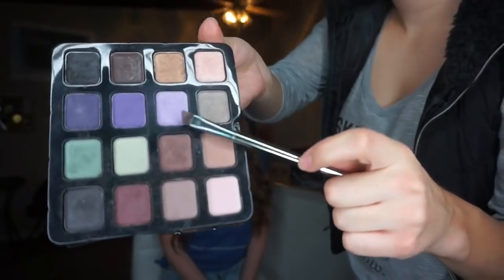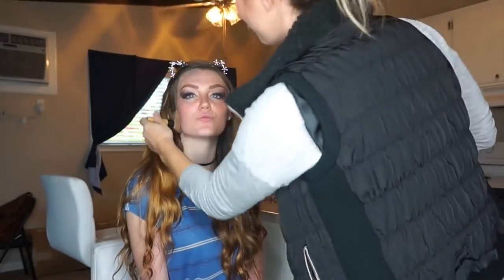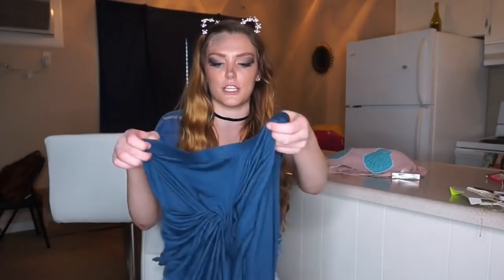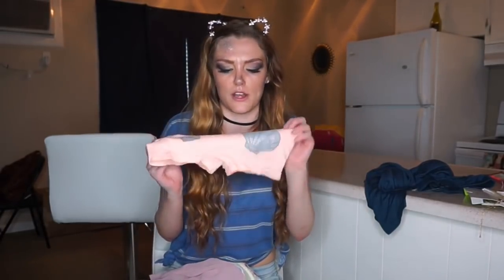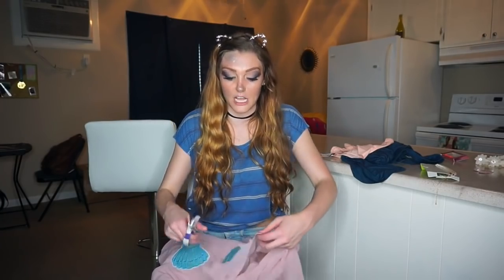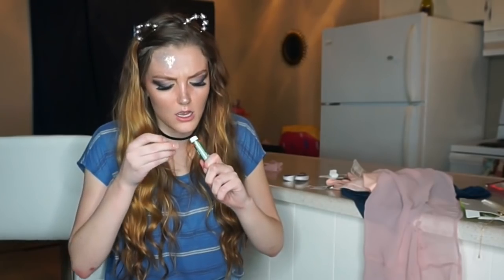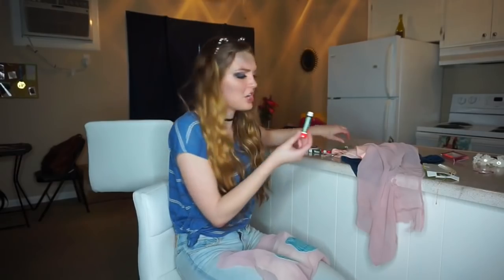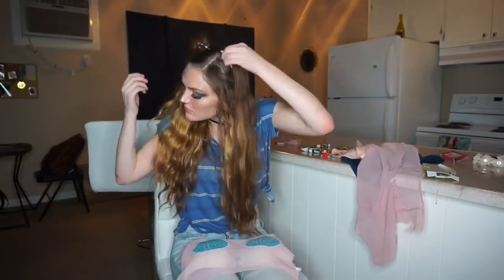MERMAID COSTUME DIY & MAKEUP TUTORIAL (7DOS REUPLOAD)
CLICK HERE FOR MORE STORYTIMES♥♥♥

WRITE ME♥♥♥
1095 Hilltop Drive #269

If you see this comment gatorsquad below lol I LOVE YOU!!!